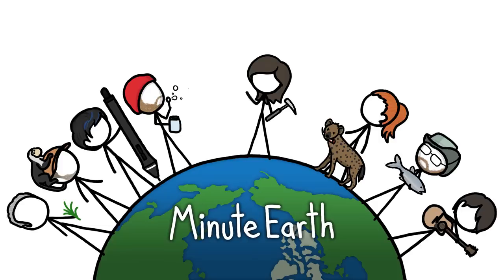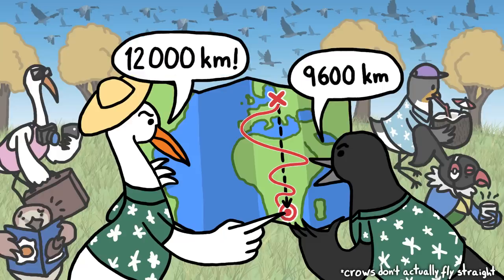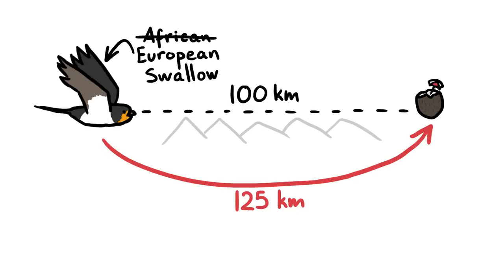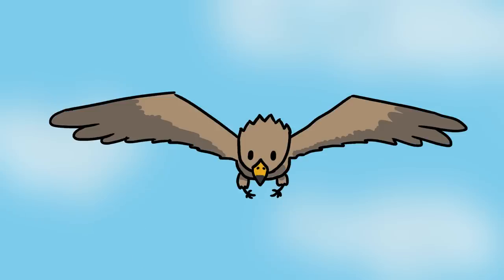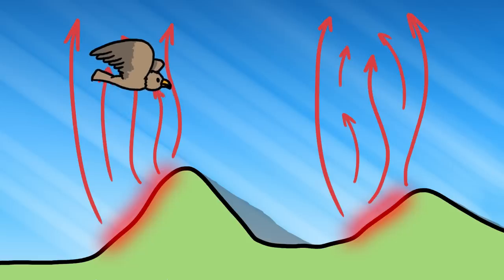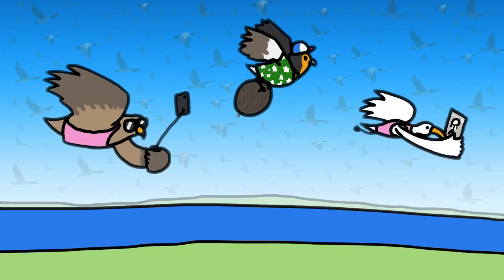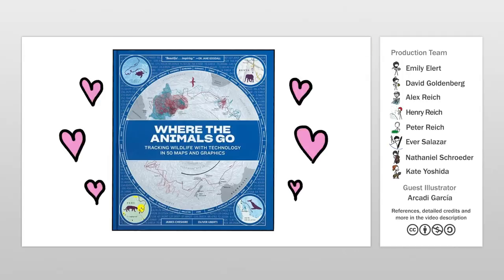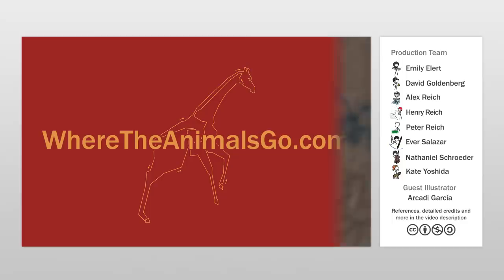Why Do Birds Migrate Like This?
Migrating birds care more about the ease of their trip than the distance they travel, and that leads to some truly roundabout routes.

To learn more, start your googling with these keywords:
Migration: The seasonal movement of a population of animals from one area to another.
Prevailing winds: Winds in a particular area that blow in a particular direction.
Thermal: An upward current of warm air.
Lift: A force that counteracts the weight of an object and holds it in the air.
Flyway: A route regularly used by lots of migrating birds.

Credits (and Twitter handles):
Script Writer: David Goldenberg (@dgoldenberg)
Script Editor: Alex Reich (@alexhreich)
Video Illustrator: Arcadi García
Video Director: Emily Elert (@eelert)
Video Narrator: Emily Elert (@eelert)
With Contributions From: Henry Reich, Kate Yoshida, Ever Salazar, Peter Reich

References:

Horton, K., Van Doren, B., Stepanian, P.,Hochachka, W., Farnsworth, A., and Kelly, J. (2016). Nocturnally migrating songbirds drift when they can and compensate when they must. Scientific Reports 6, 1-8. Nature.

Kranstauber,B., Weinzierl, R., Wikelski, M., Safi, K. (2015). Global aerial flyways allow efficient travelling. Ecology Letters. 18: 133.

Liechti, F. (2006). Birds: blowin’ by the wind.Journal of Ornithology. 47: 202–211.

Reddy, G., Celani, A., Sejnowski, T., and Vergassola, M. (2016). Learning to soar in turbulent environments. PNAS. 113(33):E4877-84.

Shamoun-Baranes, J., Leshem, Y., Yom-Tov, Y., and Liech, O. (2003). Differential use of thermal convection by soaring birds over central Israel. The Condor. 105:208-218.

Leshem, Yossi. (2017) Professor of Life Science, Tel-Aviv University. Personal Communication.